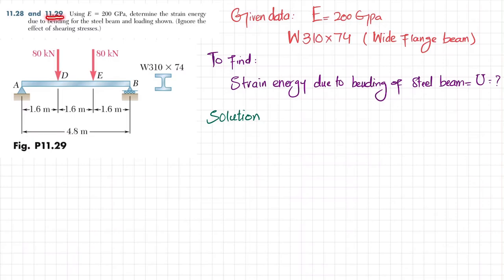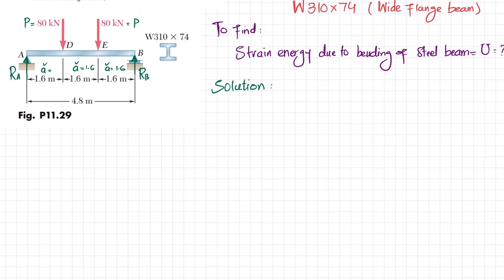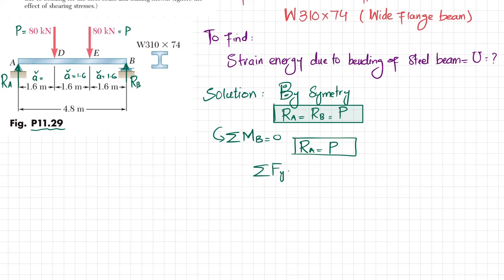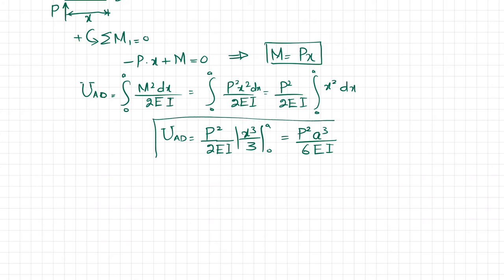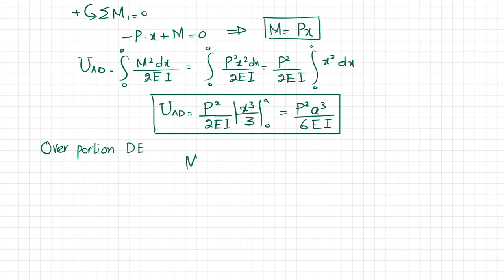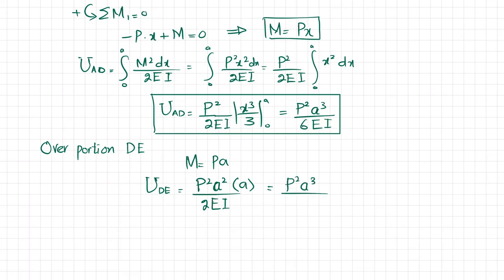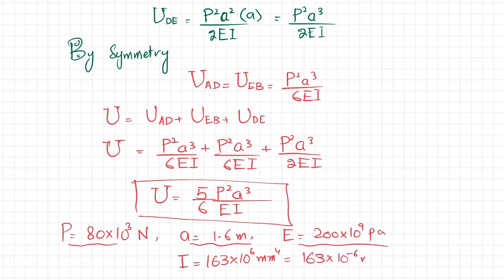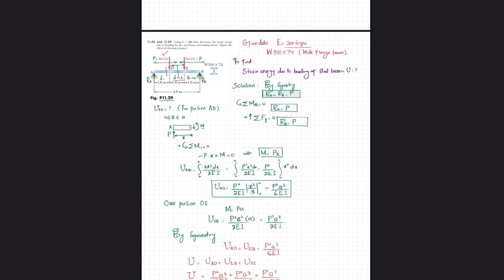11-29 Energy Methods| Mechanics of Materials Beer, Johnston, DeWolf, Mazurek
11.29 Using E = 200 GPa, determine the strain energy due to bending for the steel beam and loading shown. (Ignore the effect of shearing stresses.)
215 Problem solutions of all chapter of  Mechanics of Materials by Beer & Jhonston